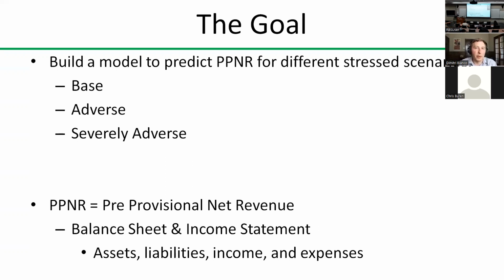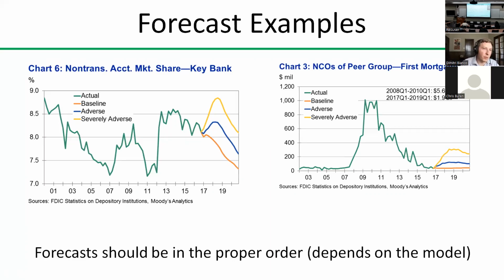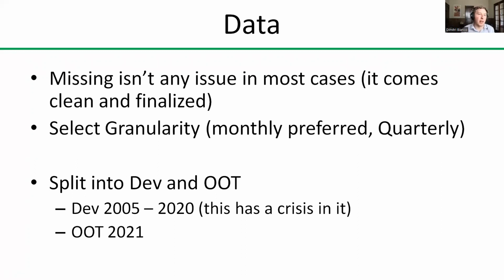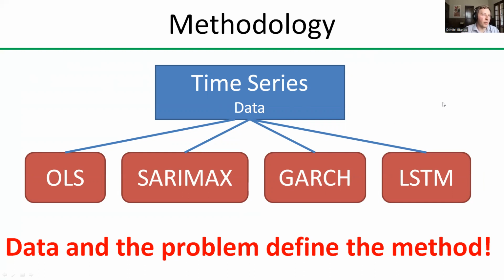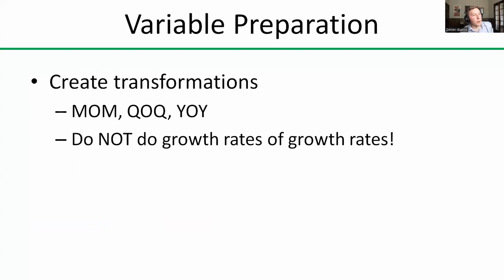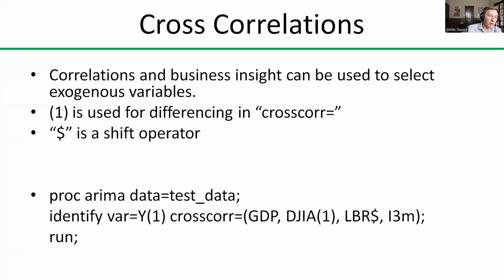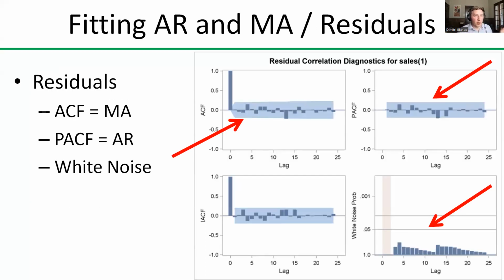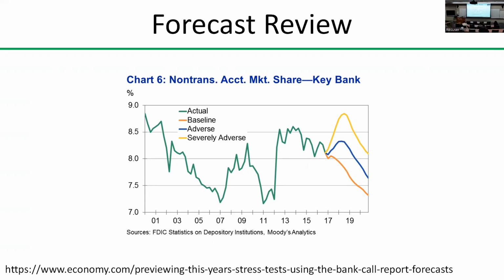CCAR Stress Testing Workshop by Dimitri Bianco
Dimitri Bianco of the Talking Tuesdays with Fancy Quant Podcast holds a workshop covering Comprehensive Capital Analysis and Review (CCAR) stress testing.